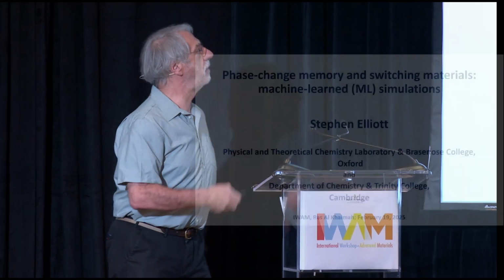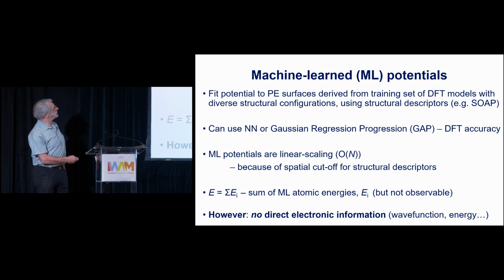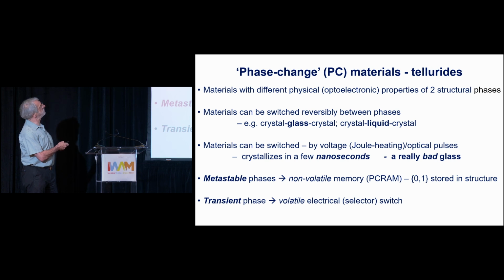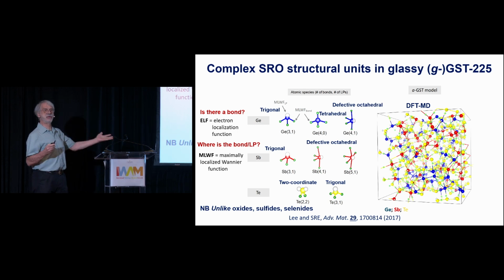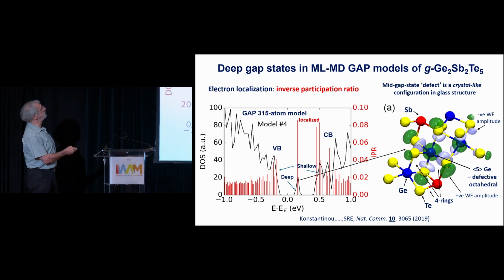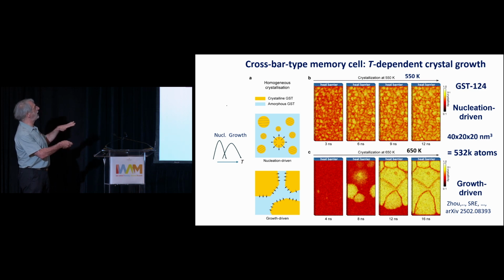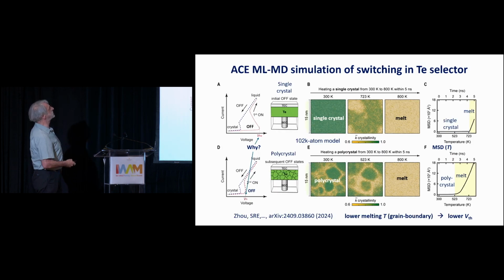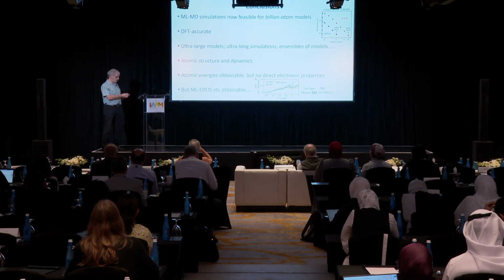Phase-change memory and switching materials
Stephen Richard Elliott presents Phase-change memory and switching materials
‘Phase-change’ (PC) materials can be defined as those that exhibit (ideally marked) changes in physical properties between their structural phases. There are very many examples of such materials, and of the properties involved. One such example is the material AgI: the low-temperature β-crystalline phase is a moderate silver-ion conductor; the high-temperature α-crystalline phase, on the other hand, is a superionic (fast-ion) Ag+ conductor. However, in this talk, I will concentrate on those PC materials which also exhibit extremely rapid phase-transformation rates, of the order of nanoseconds. In addition, one of the phases involved is crystalline but the other is non-crystalline (glass or liquid).

The PC materials of interest here are tellurides. One such is Ge2Sb2Te5 (GST-225), or related compositions along  or near the GeTe-Sb2Te3 compositional tie-line. The metastable rocksalt crystalline phase is electrically conductive (degenerate semiconductor); the glassy phase is an electrically resistive semiconductor. The glassy phase is extremely thermally unstable; voltage-pulse-induced Joule heating can cause crystallization to take place in a few ns or less. This PC behaviour forms the basis of new non-volatile, electronic random-access memory (RAM) devices, in-memory and neuromorphic computing applications. Elemental Te has recently been shown [1] to function as a selector switch, e.g. for individual memory cells in 3D cross-point PCRAM arrays; crystalline Te is a poorly-conducting semiconductor, whereas liquid Te (produced transiently by Joule-heating voltage pulses) is metallic and conducting.

In this talk, I will describe the results of molecular-dynamics simulations using density-functional theory (DFT) and linear-scaling machine-learned interatomic potentials of both GST-225 and Te, exploring the phase-transformation behaviour of these PC materials, as well as chiral crystal growth in Te.

[1] “Elemental electrical switch enabling phase segregation-free operation”, J Shen, S Jia, N Shi, Q Ge, T Gotoh, S Lv, Q Liu, R Dronskowski, SR Elliott, Z Song and M Zhu, Science 374, 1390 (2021)
[2] “The pathway to chirality in elemental tellurium”, Y Zhou, SR Elliott, DF Thomas du Toit, W Zhang, VL Deringer, arXiv:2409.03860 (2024)